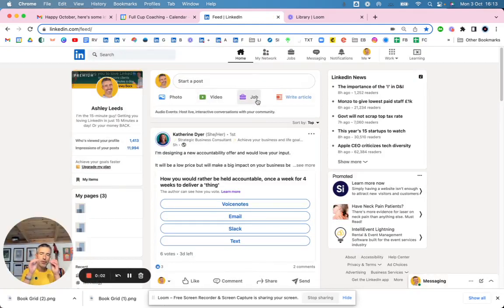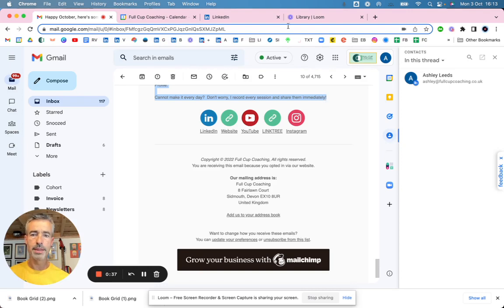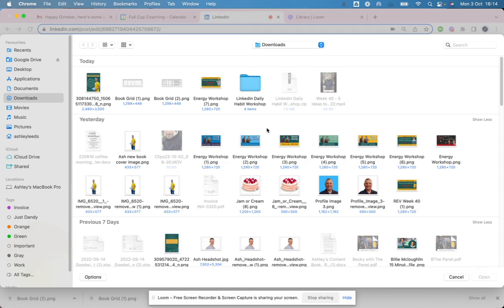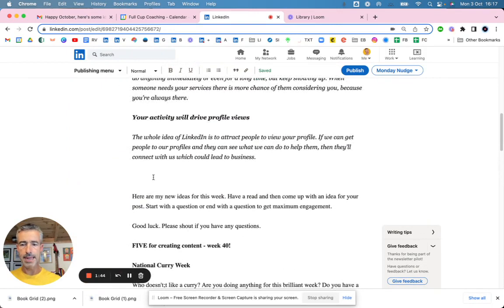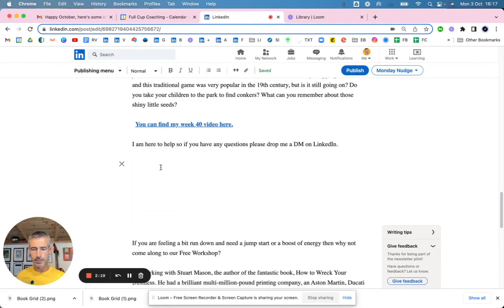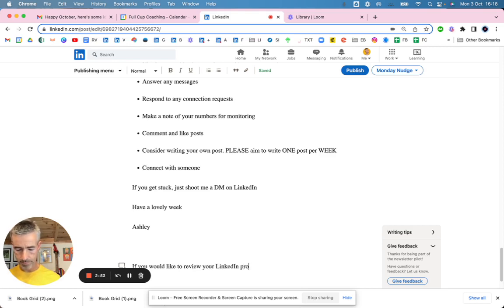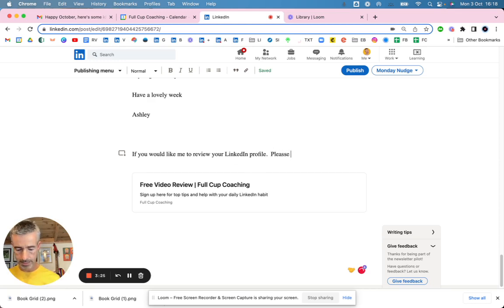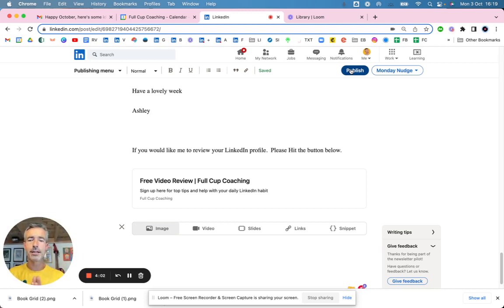How do I create a newsletter using LinkedIn Articles. LinkedIn for Engagement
This is a quick live upload of my newsletter to LinkedIn to help you see how easy it is to create a newsletter to enable to send a regular newsletter to your connections on LinkedIn.

If you want to know more please get in touch.